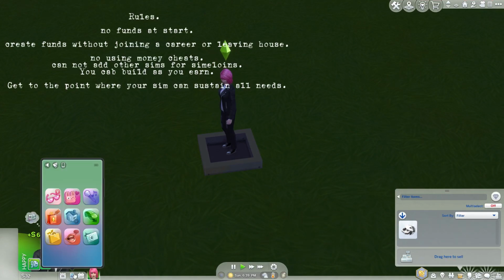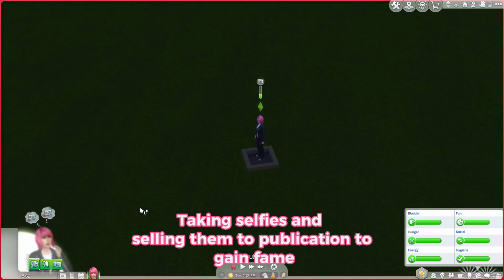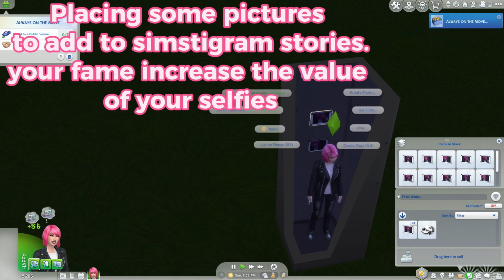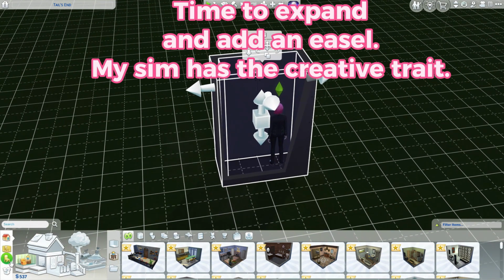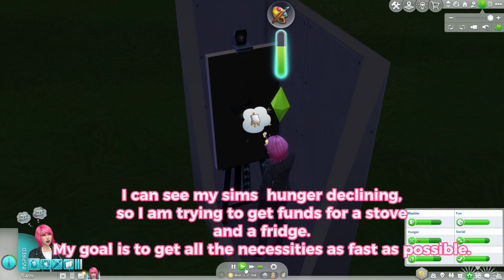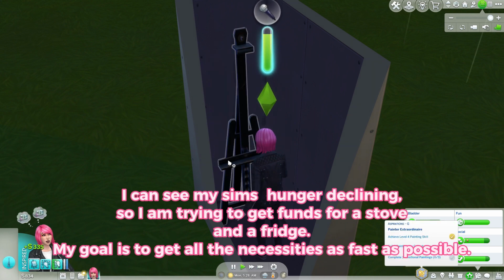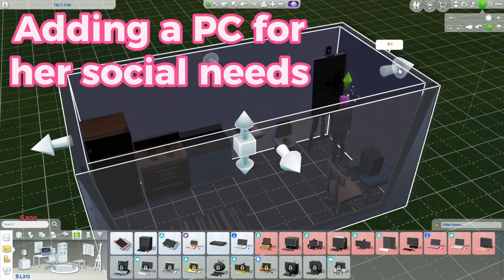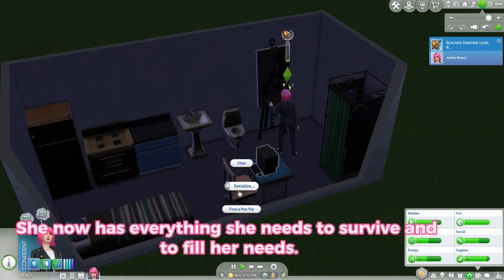Sims 4 One tile challenge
Rules.

No funds at start.
Create funds without joining a career or leaving house.
No using money cheats.
Can not add other sims for money gain.
You can build as you earn.

Get to the point where your sim can sustain all needs.